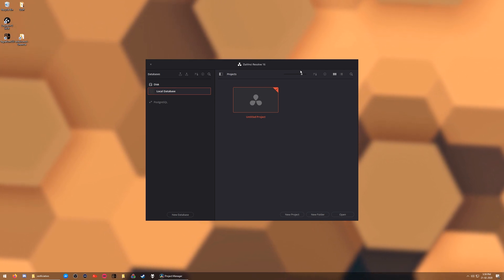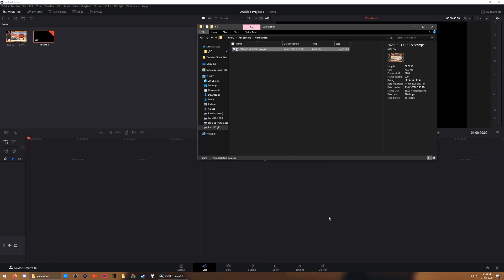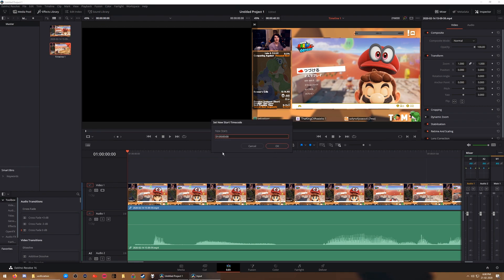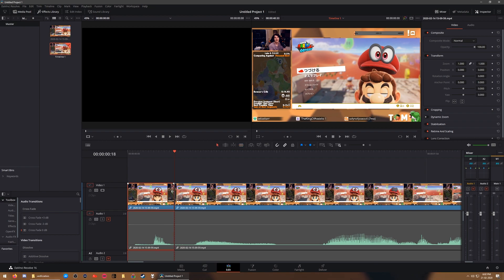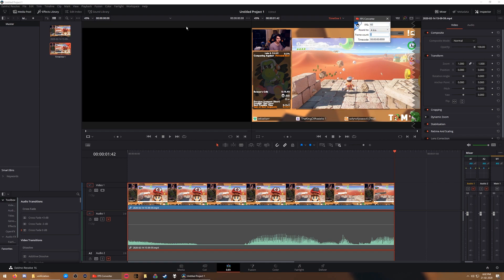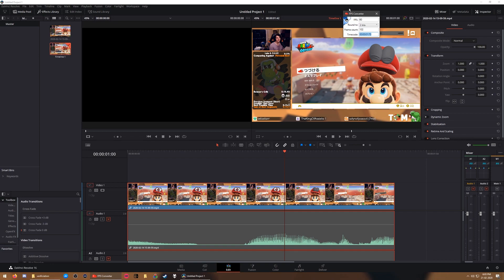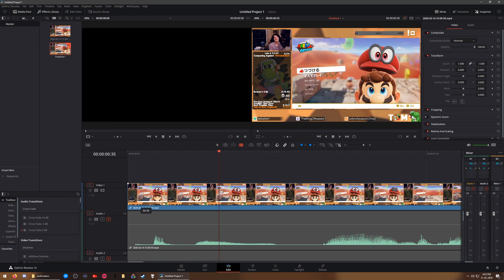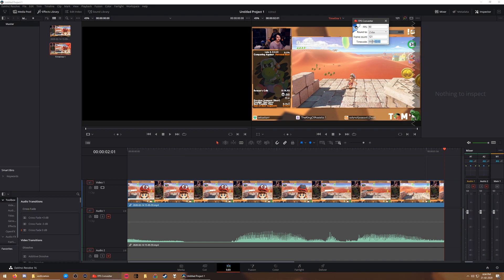How to Retime your Speedruns (for free)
Just a quick and dirty upload today to help out the lads, don't fight me I'll release more good stuff later

►Programs